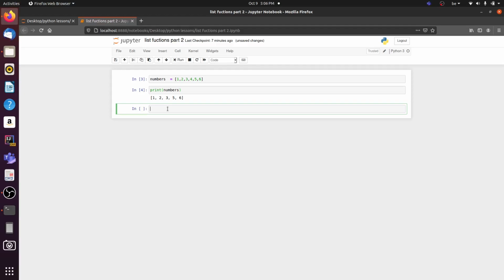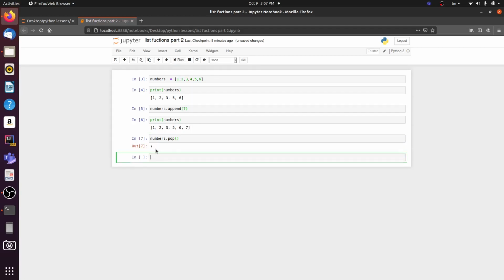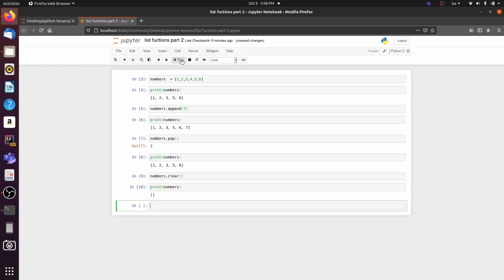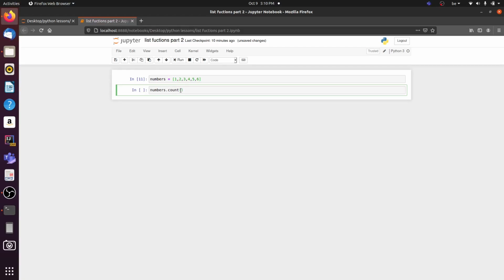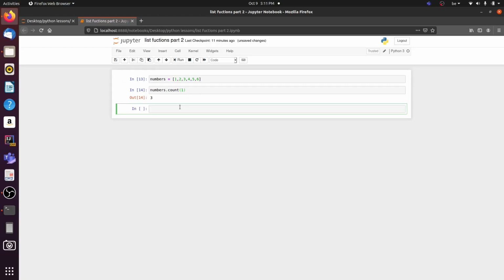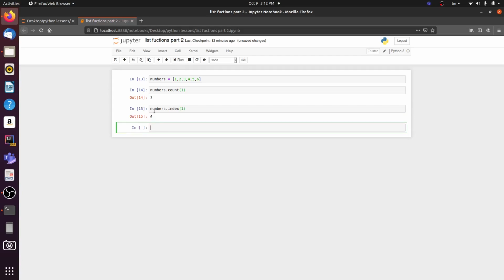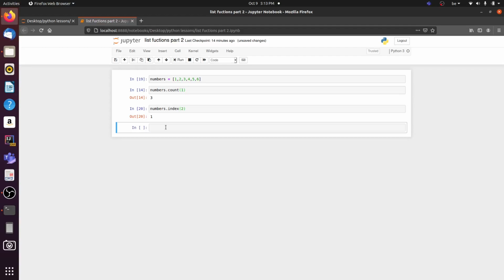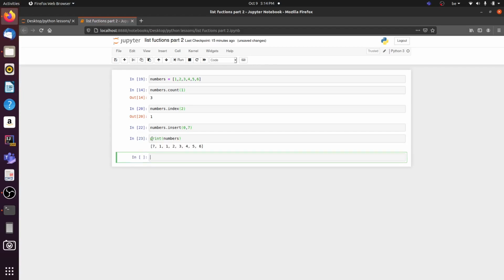list usage python